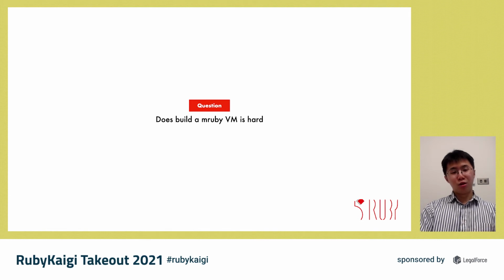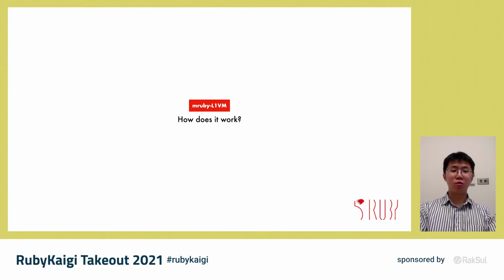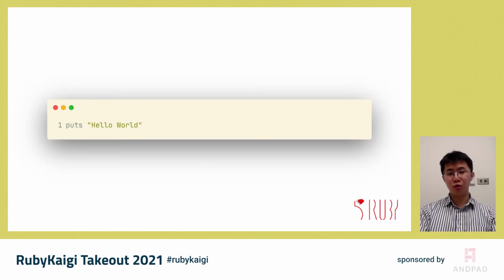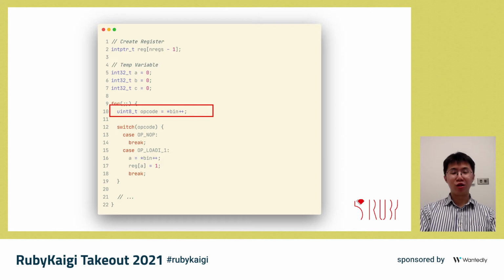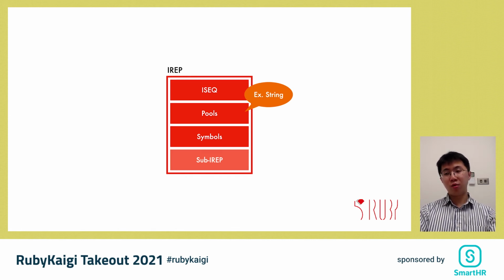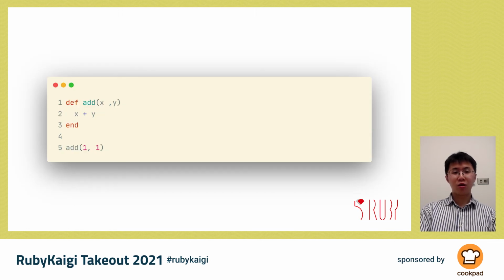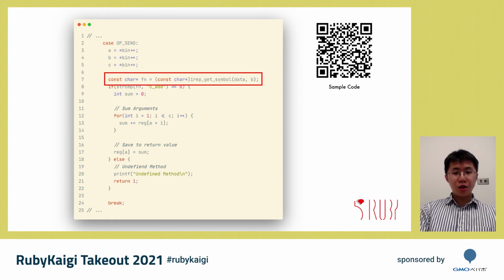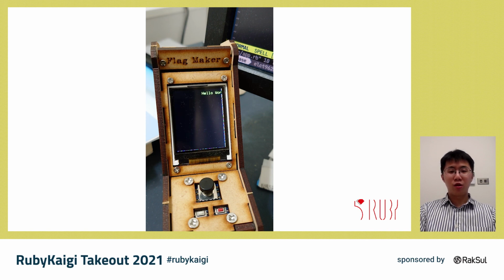[EN] It is time to build your mruby VM on the microcontroller? / 蒼時弦也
In 2020, I find a mini-arcade maker product that uses ESP8622 and MicroPython. Since I know the mruby/c can run on the ESP32 but it doesn't support running on the ESP8622. Is it possible to implement our own mruby VM and execute Ruby on any microcontroller we want to use it? This talk will show my progress to run a simple mruby script on the ESP8622 by implementing my own small mruby VM.